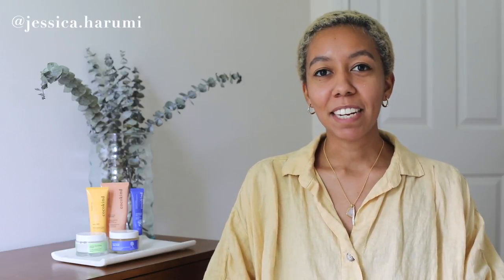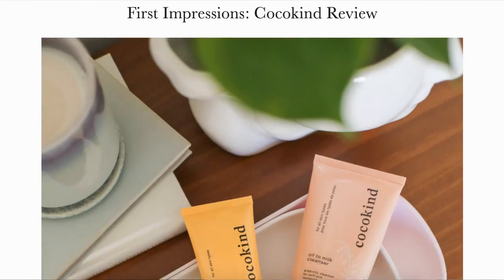COCOKIND REVIEW | My Most & Least Favorite Clean Beauty Products | Vlogust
Today I'm sharing an updated review of 5 Cocokind skincare products. Find out which ones I absolutely love and which I could do without. Click 'SHOW MORE' for links.

▸ TIMESTAMPS
00:00 Intro & Disclaimer
02:08 Oil to Milk Cleanser
03:24 Texture Smoothing Cream
04:24 Revitalizing Eye Cream
06:02 Daily SPF
07:09 Resurfacing Sleep Mask
08:48 Other Products & Final Thoughts

▸ MUSIC
Oak City - Sarah, The !llstrumentalist